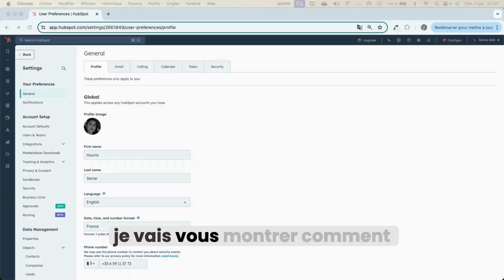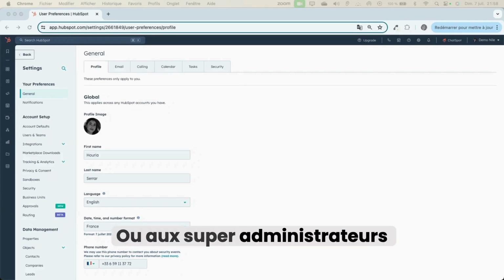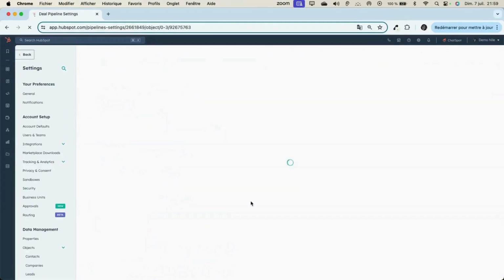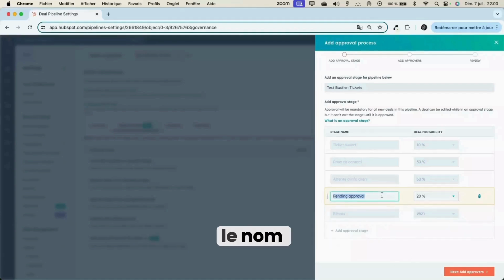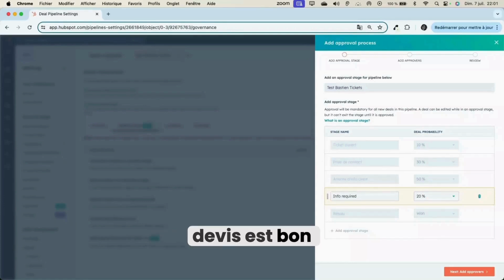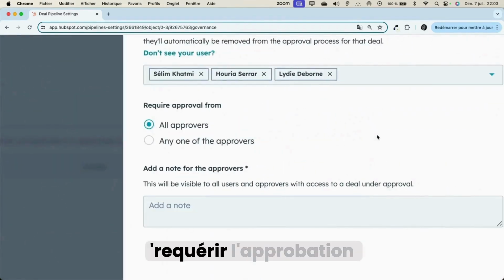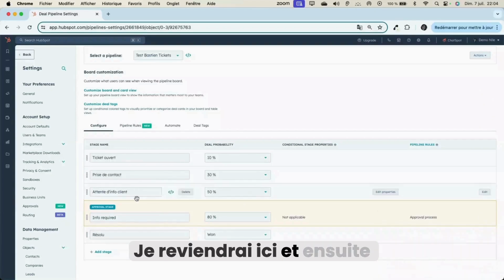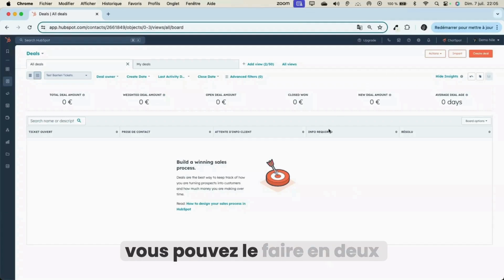Tuto HubSpot : processus d'approbation, étape par étape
Découvrez comment configurer le processus d'approbation sur HubSpot en quelques étapes simples. Grâce à cette nouvelle fonctionnalité, vous pouvez désormais facilement automatiser l'approbation de vos transactions.

Dans cette vidéo, vous apprendrez :

- Comment accorder les permissions d'approbation aux utilisateurs.
- Comment configurer le processus d'approbation dans le pipeline souhaité.
- Comment ajouter et gérer les approbateurs.
- Comment utiliser cette fonctionnalité pour vérifier les informations avant l'envoi de contrats ou de devis importants.

Points clés abordés :
- Accorder les permissions aux utilisateurs
- Configuration des règles du pipeline
- Ajout de phases d'approbation
- Gestion des approbateurs et des notes d'approbation

Cette fonctionnalité est particulièrement utile pour les entreprises qui souhaitent s'assurer que toutes les informations et tous les documents sont vérifiés et approuvés avant d'être envoyés aux clients. Suivez nos étapes pour mettre en place ce processus sur votre compte HubSpot et simplifiez la gestion de vos transactions.